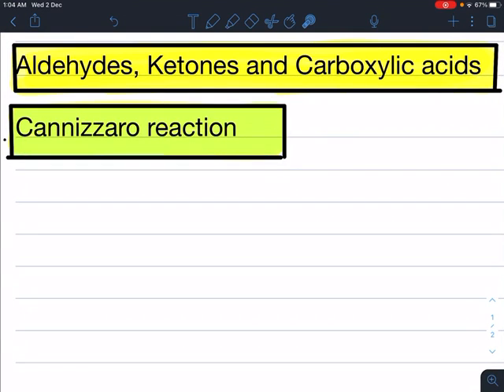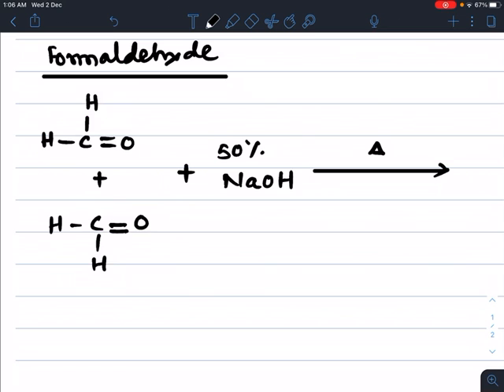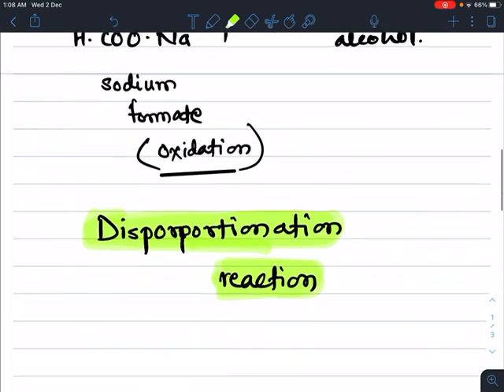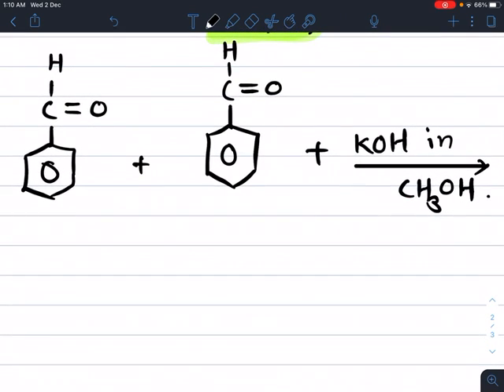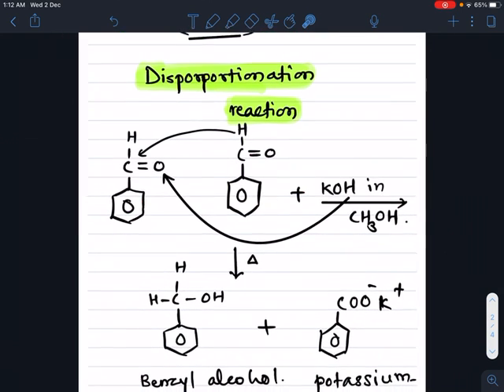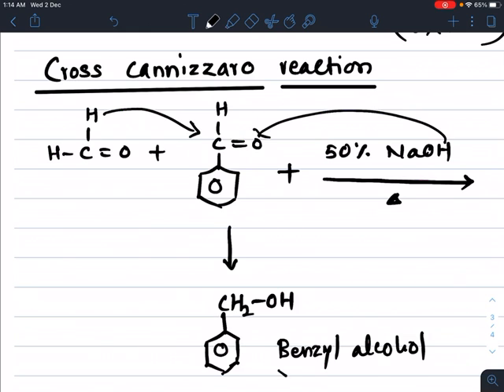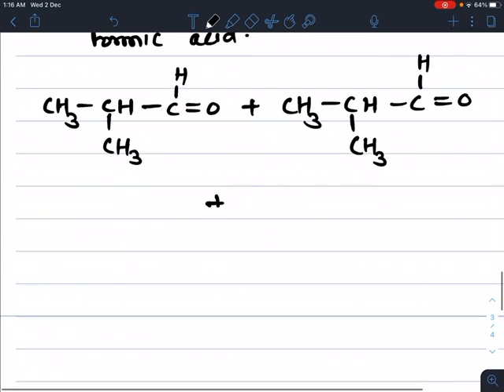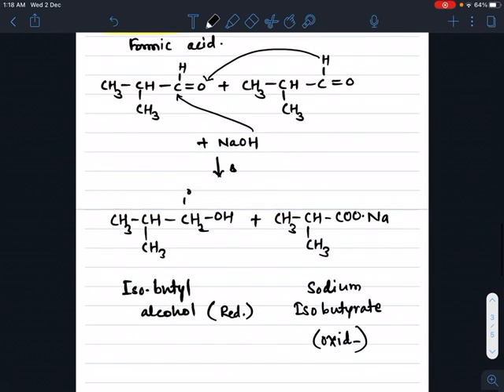L-39. Cannizzaro reaction